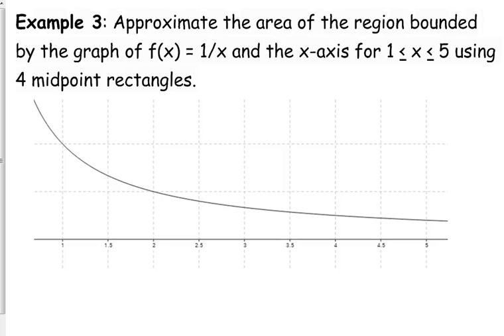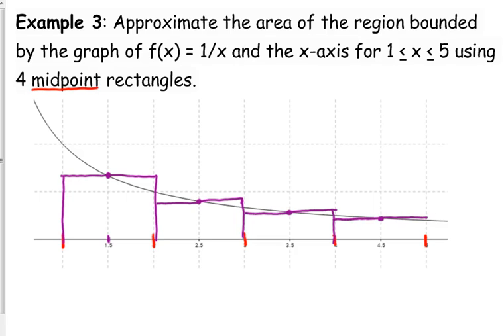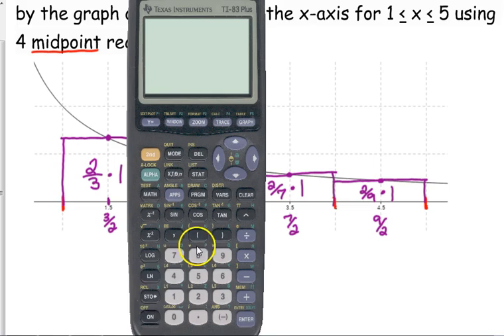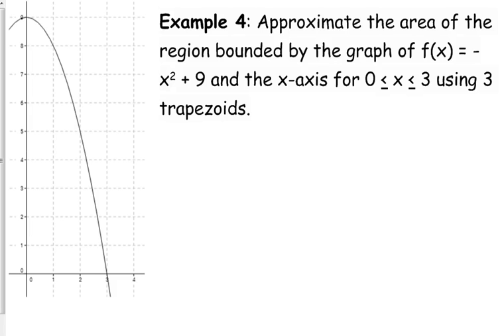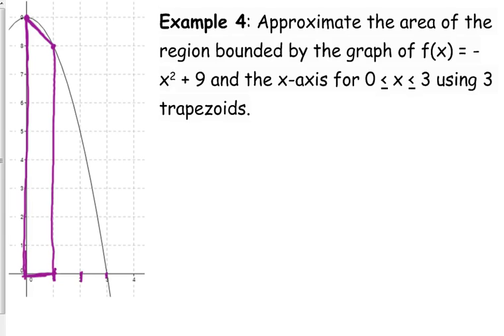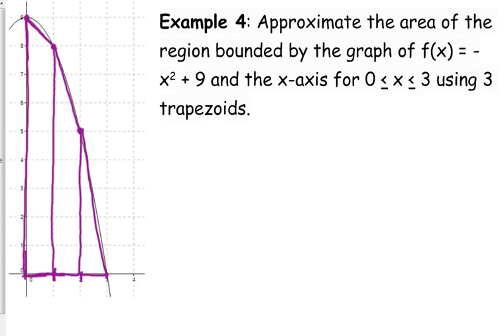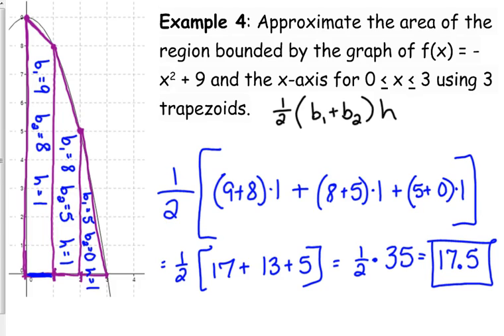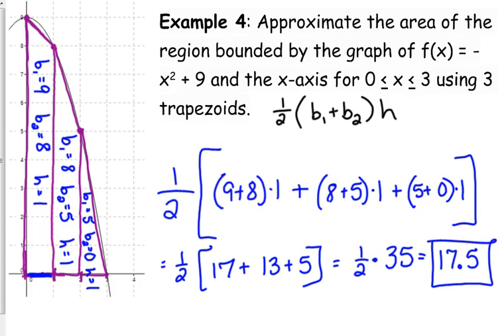Day 10 Lesson~Midpoint Rectangles & Trapezoids